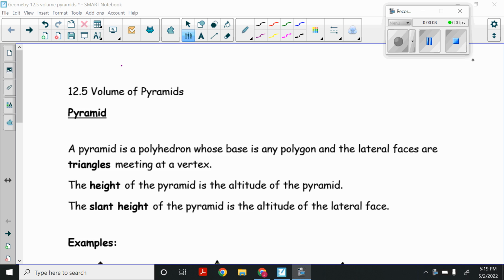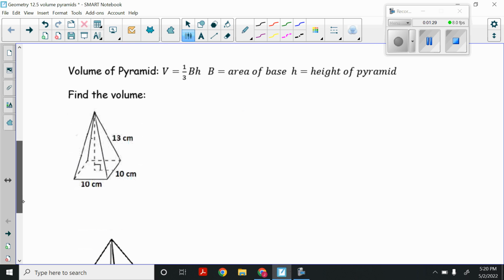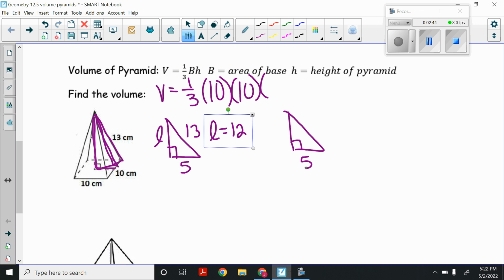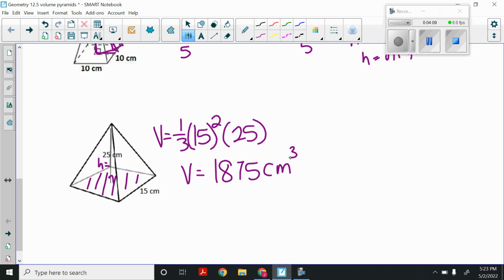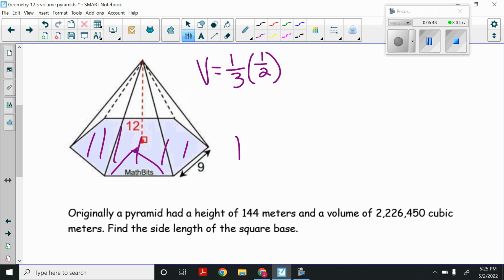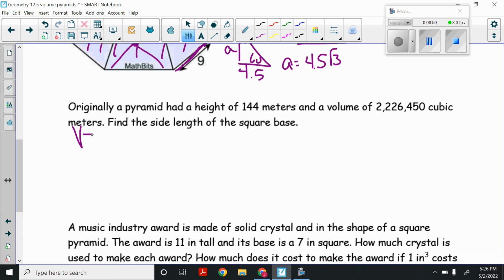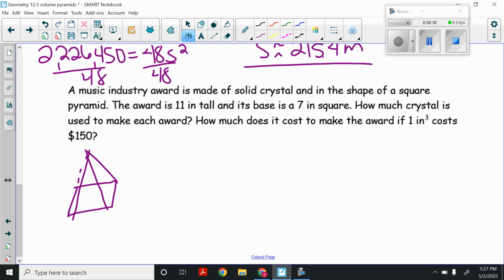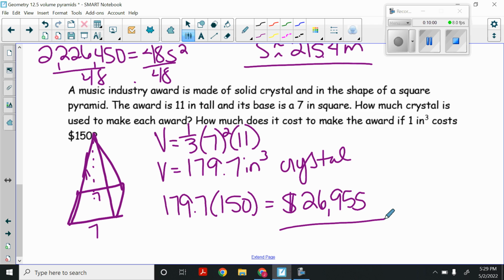Geometry 12. 5 volume of pyramids video